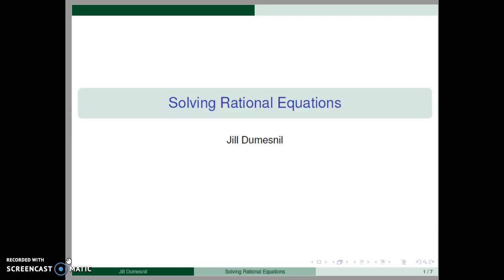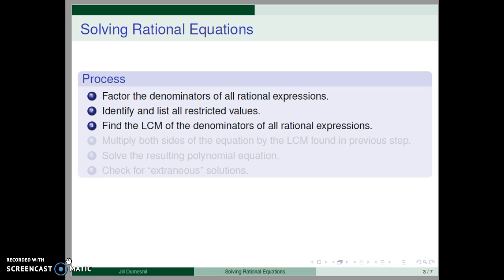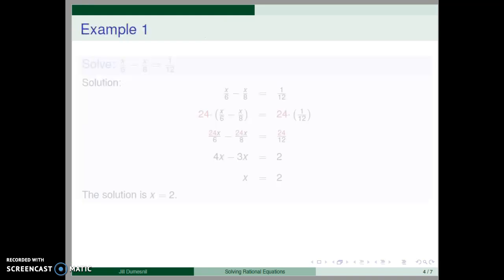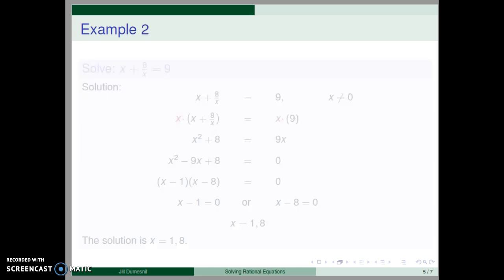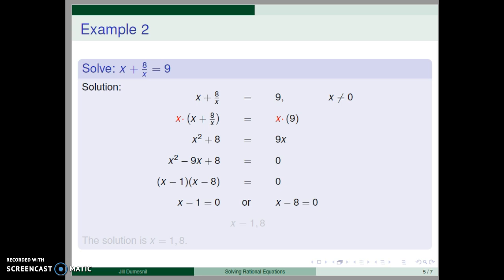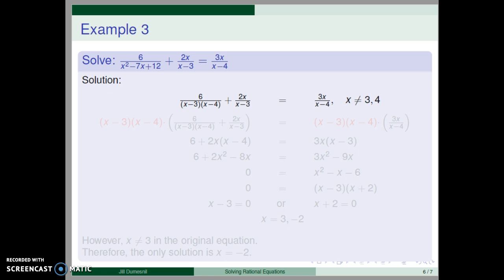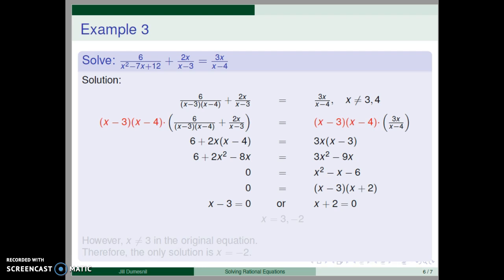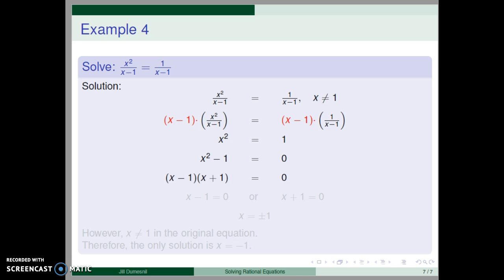Solving Rational Equations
In this video, we outline a process for solving rational equations and illustrate the process with four specific examples.